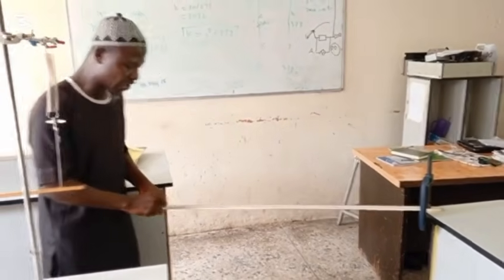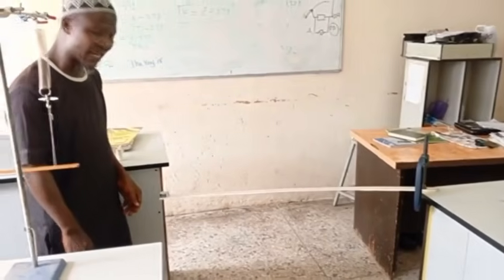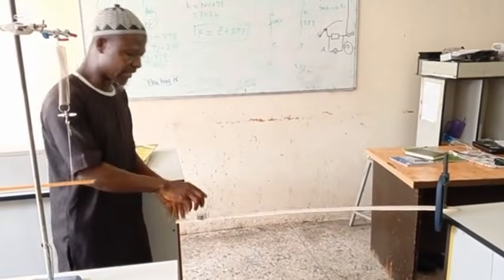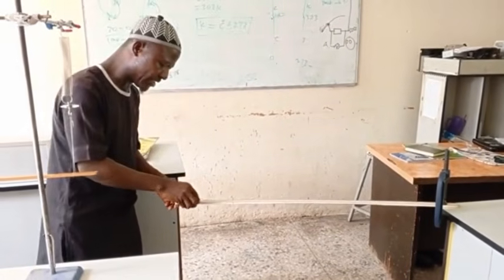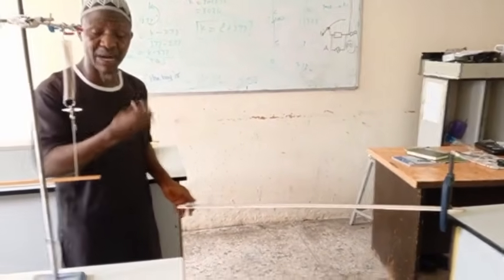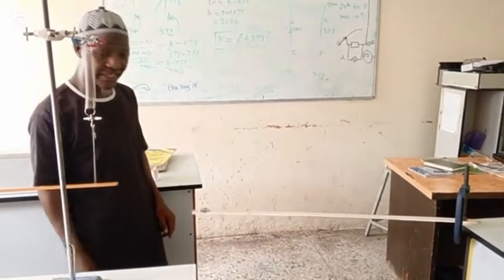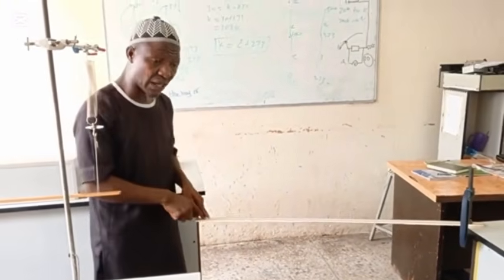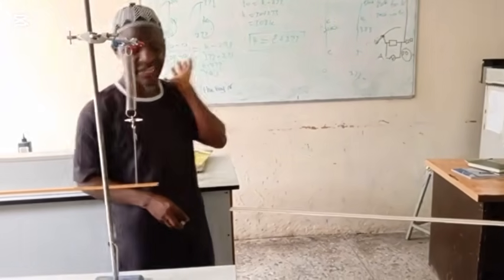Source in 2026 practical physics 2